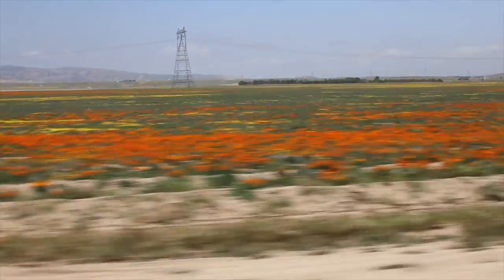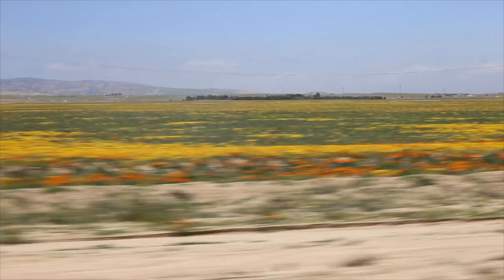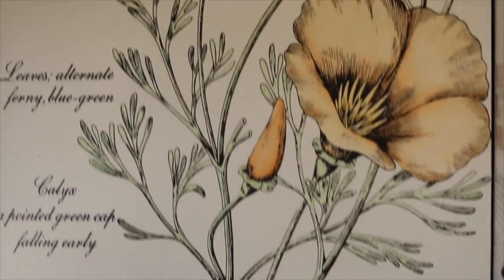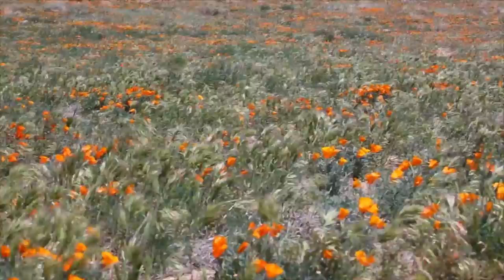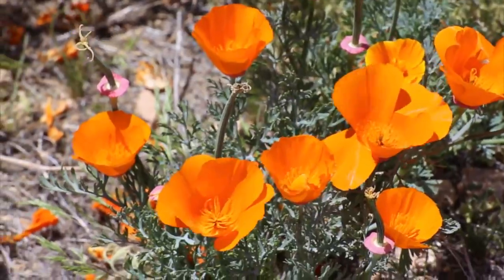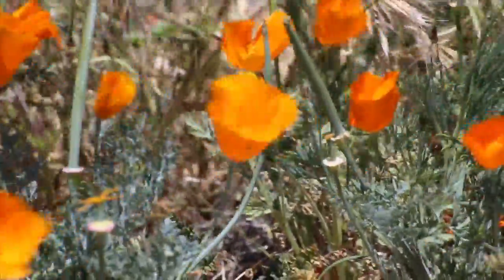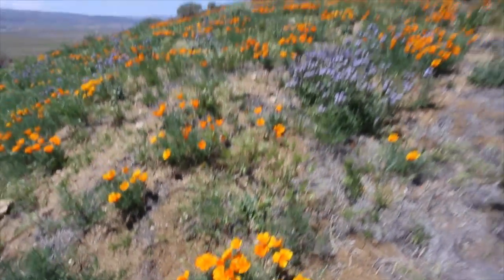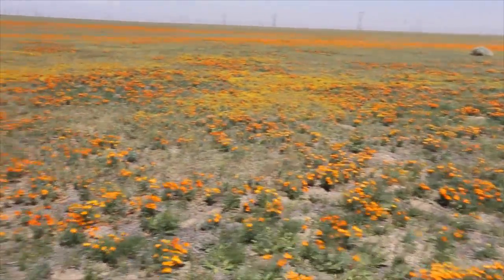Antelope Valley California Poppy Reserve in 2014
In this video I explore the beautiful California Poppy Reserve to see the blanket of orange flowers that bloom in the spring.